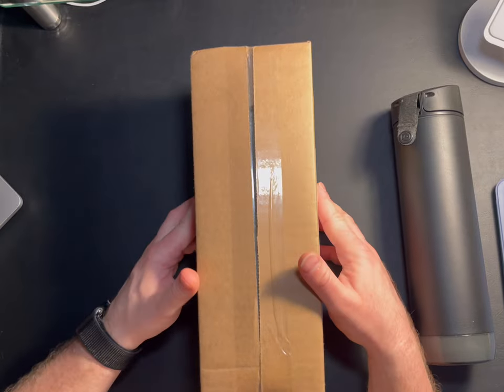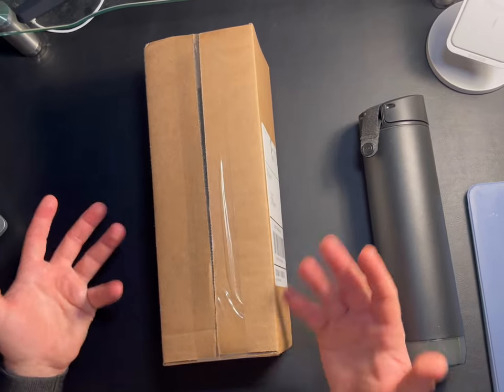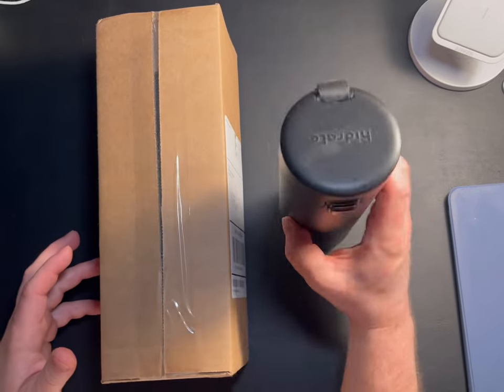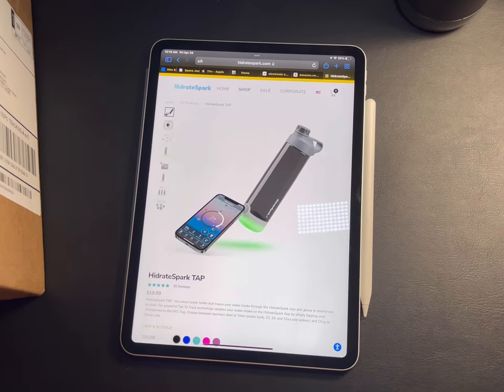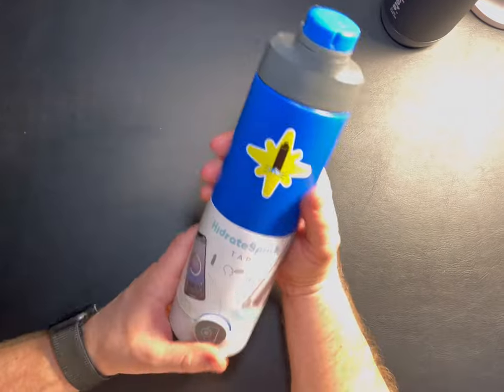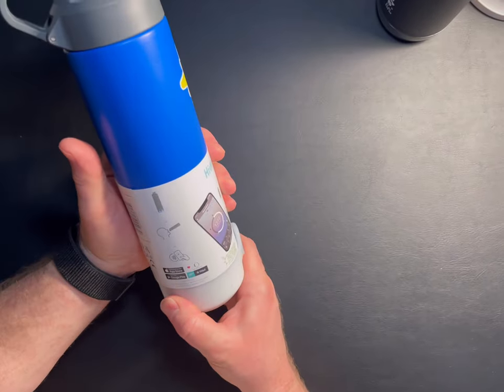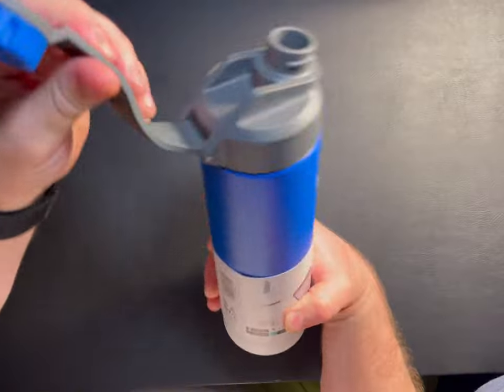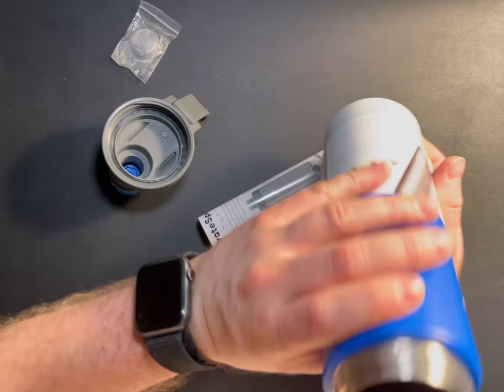HidrateSpark Tap Tumbler - THE Smart Water Tumbler you NEED!!!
HidrateSpark Tap Smart Tumbler

This video is a full unboxing of the NEW HidrateSpark Tap Water Tumbler!! Big shout out to Hidrate for reaching out to me to collaborate!! If you love this smart tumbler as much as I do, click the link below and grab yourself one!!

Thank you Hidrate!!!

Amazon Links

HidrateSpark Tap

Anker MagGo 2-in-1 Wireless Charger

Amazon Alexa 3rd Generation

Apple iPhone 13 Pro

Samsung 32” 4K Computer Monitor

Apple MacBook Pro 14” (w/ 8 Core CPU)

Kobe Bryant Funko Pop! Authentic #11

LeBron James Funko Pop! Space Jam - A New Legacy

B Rabbit 8 Mile Movie - Funko Pop!

Uncle Scrooge - Ducktales

Atomic Habits by: James Clear (book)

The four by: Scott Galloway (book)

YouTube Secrets (book)

Anker Power Surge Protector

Beats by Dre Solo 3 headphones

Books - In Reverse Order

Kobe Bryant The Rise

Dan Bilzerian - The Setup

Manage Your Day To-Day

Conscious Leadership

Invest & Wander - Jeff Bezos

The 10X Rule

Video recorded on my Apple phone 13 Pro in 4K @24 FPS